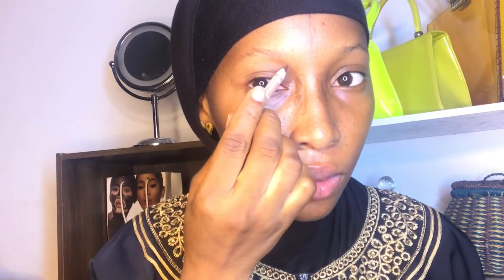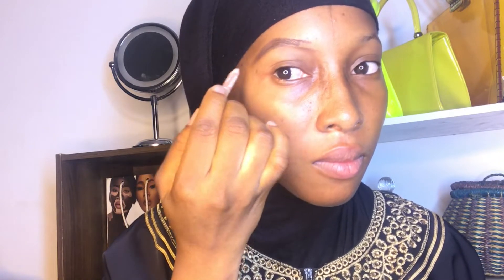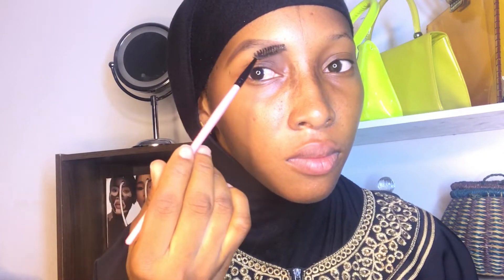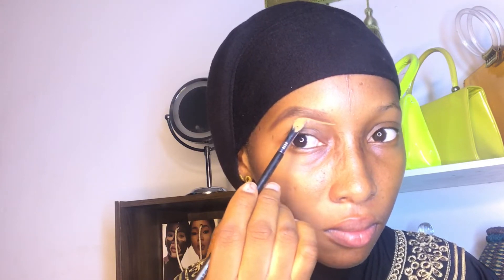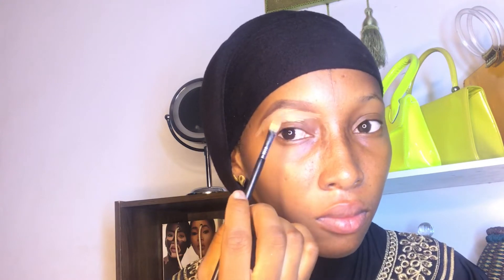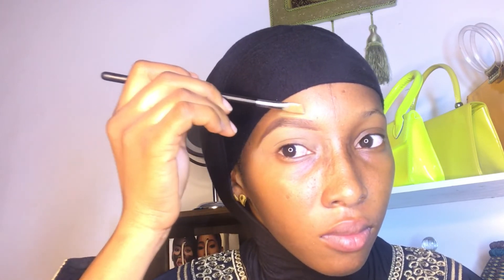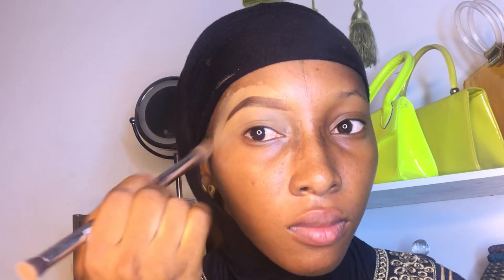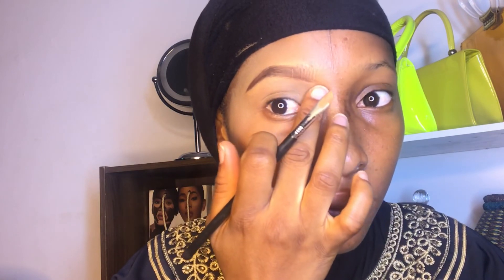HOW TO DRAW YOUR EYEBROWS//BEGINNER FRIENDLY